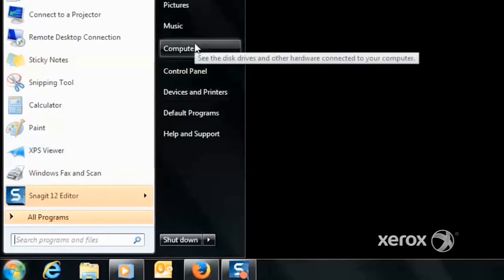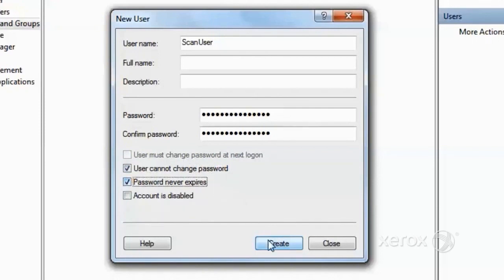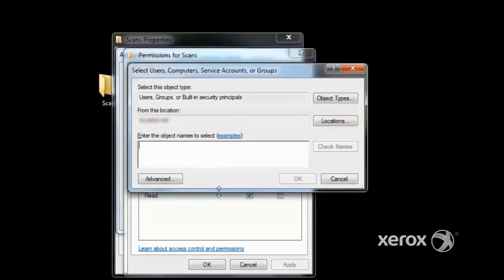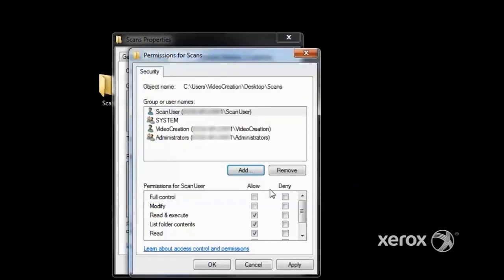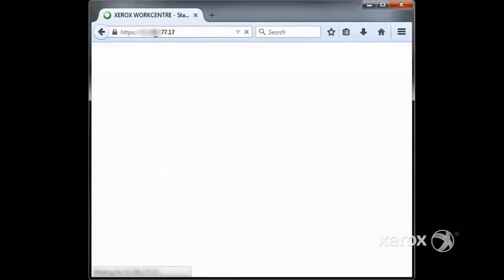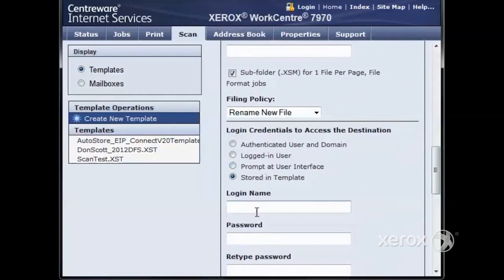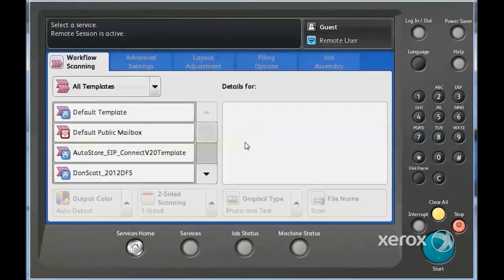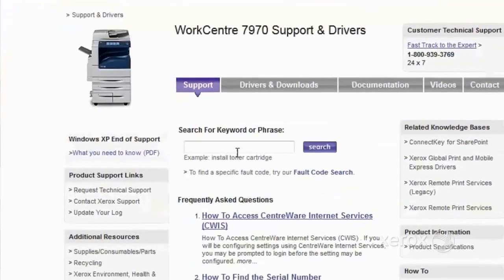Xerox® SMB Scan to File Setup for Windows 7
This video shows SMB Scan to File Setup for Windows 7.